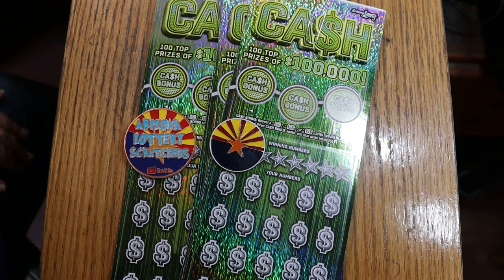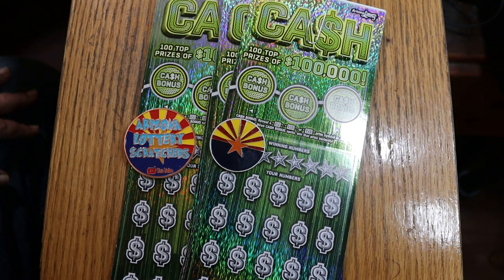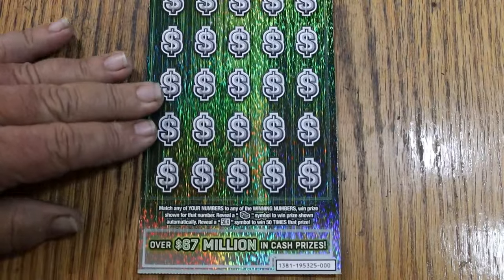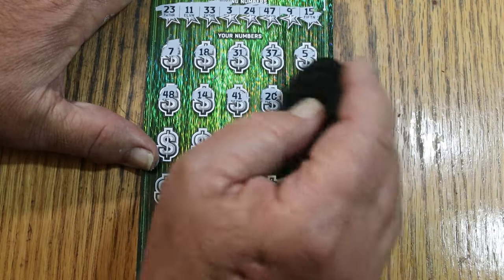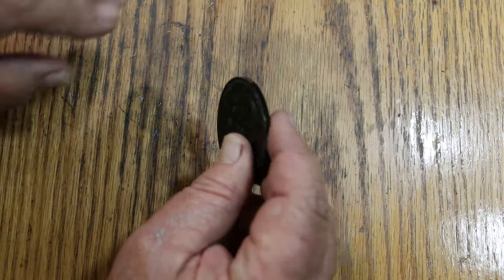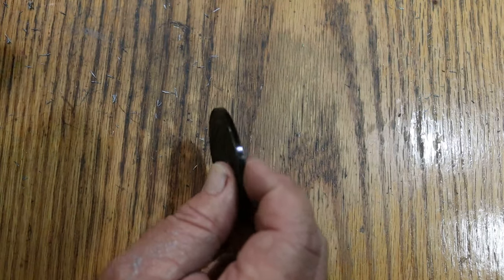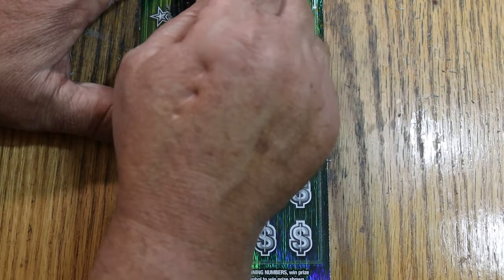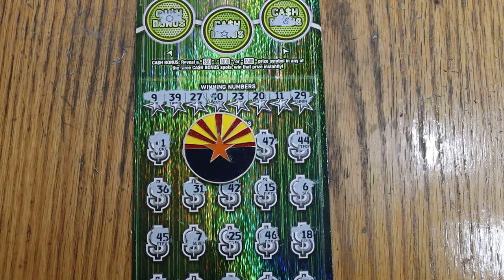💥FULLBOOK💥$30 CASH💥PART ONE💥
AND OFF WE GO ON ANOTHER BIGBOY FULLBOOK ADVENTURE! 😎